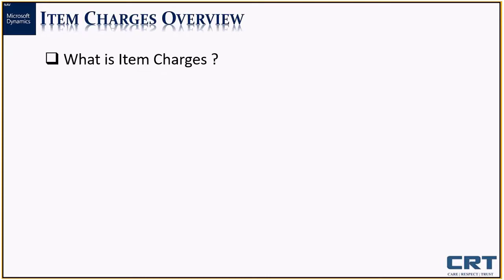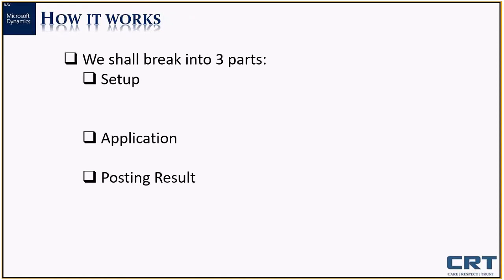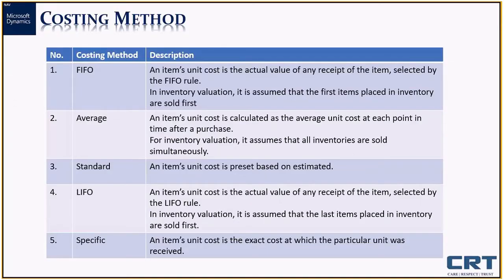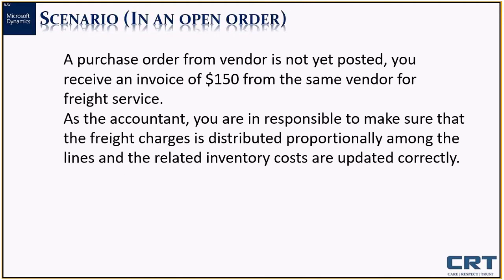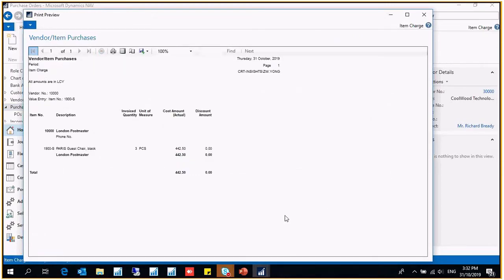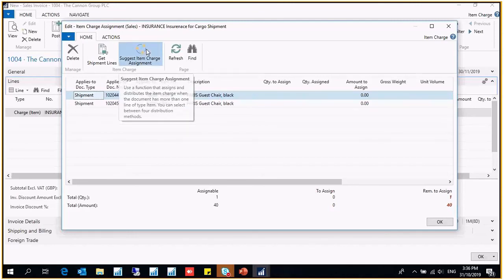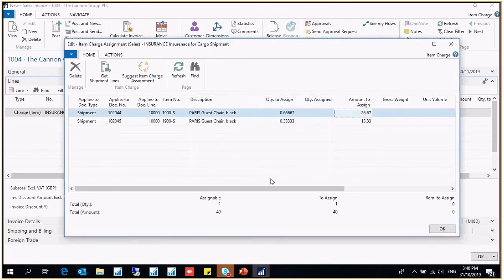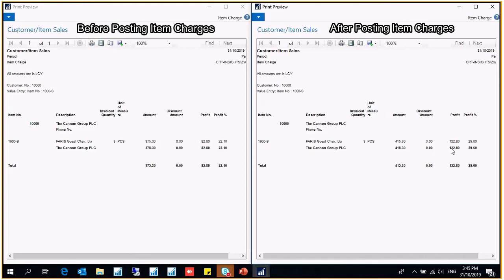"Item Charge" in Dynamics NAV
Microsoft Dynamics NAV allows “Landed Cost”, such as freight, insurance, documentation, etc.. by using the “Item Charge” functionality in the transactions. The “Item Charge” will be posted as part of the transaction and this will reflect a more accurate Sales and Cost value.